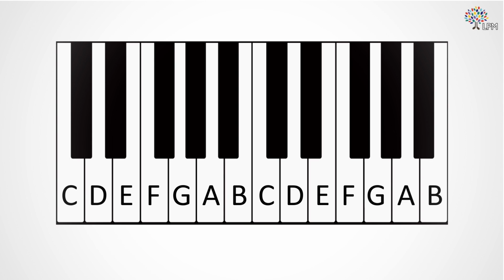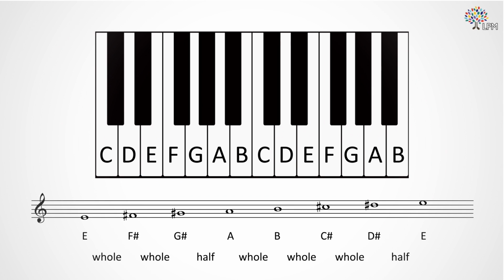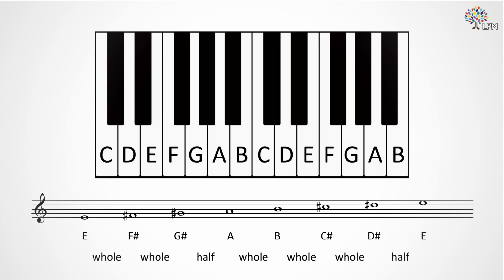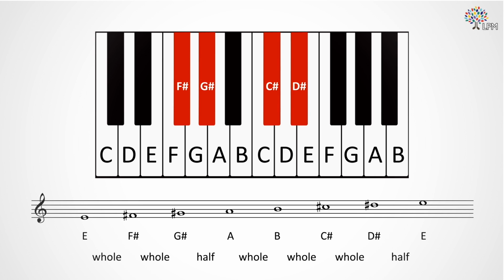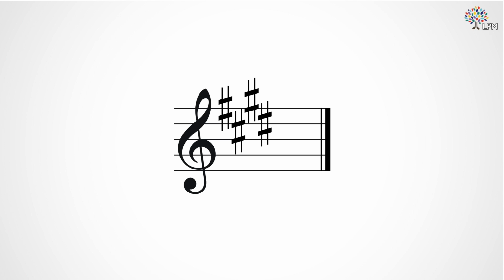Why Do We Need Key Signatures?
Liberty Park Music - Your Time - Your Place

Why do we have key signatures? What do they mean? What is the purpose of a key signature? You may already know that key signatures indicate what notes should be flatted or sharped but you may not know the way a key signature is formed and what exactly they mean. Watch this video from our music theory teacher Nicole to find out! If you are looking to learn the basics of music notation and music theory for online lessons!

You will find sheet music for all the songs our YouTube channel as well as many other classic and contemporary pieces! And our library of music is growing every day! Click the link and help yourself to an amazing musical resource!